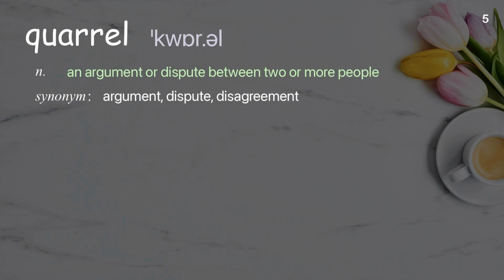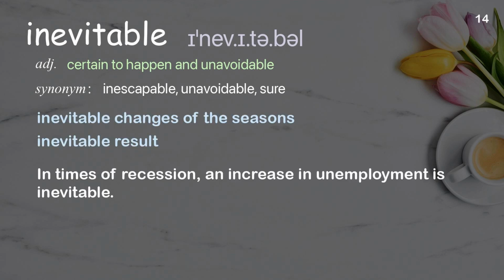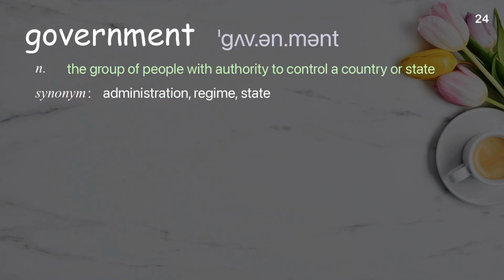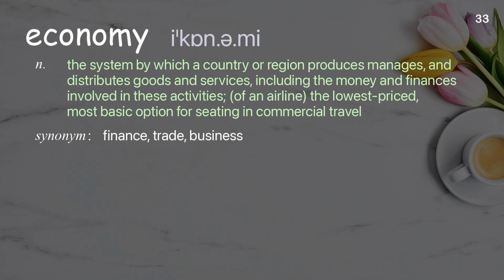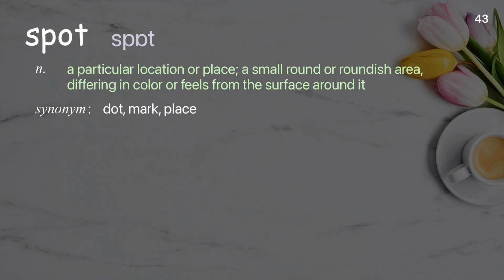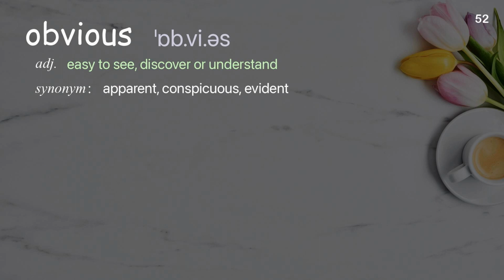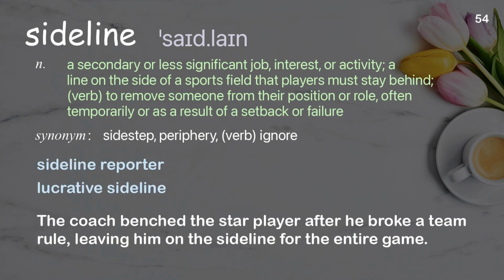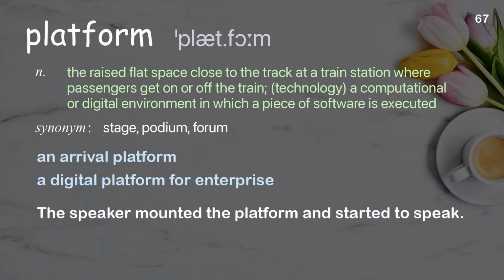75 Academic Words Ref from "How we turned the tide on domestic violence (Hint: the [...], TED"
■PLEASE NOTE

■Reference Source
Esta Soler: How we turned the tide on domestic violence (Hint: the Polaroid helped) | TED Talk